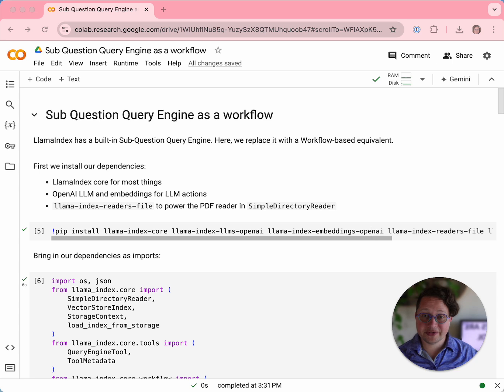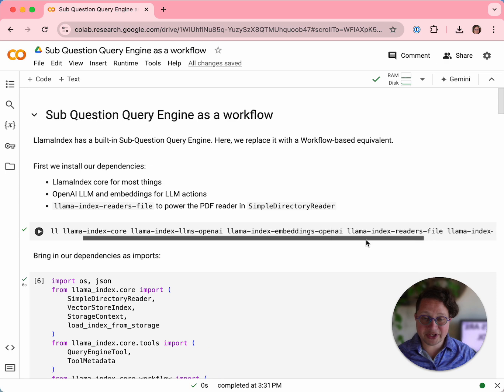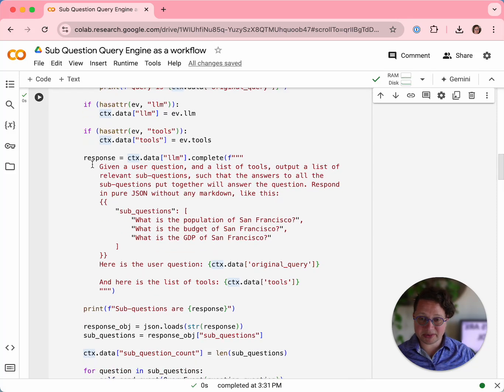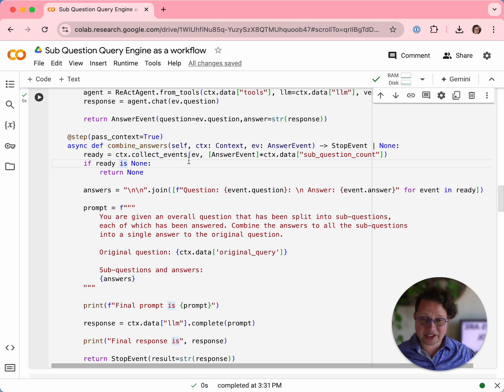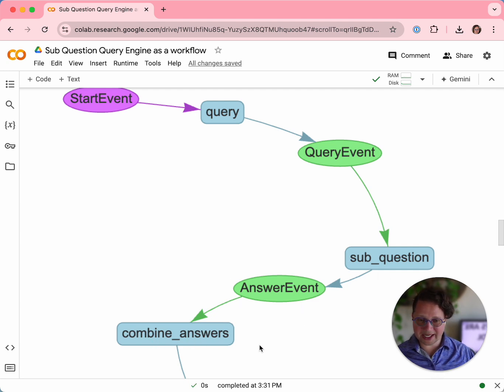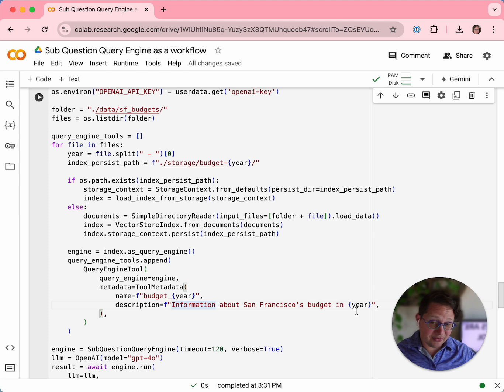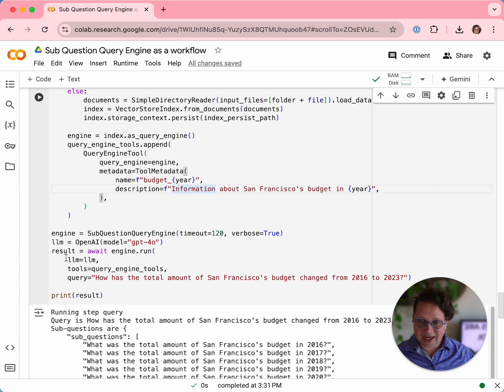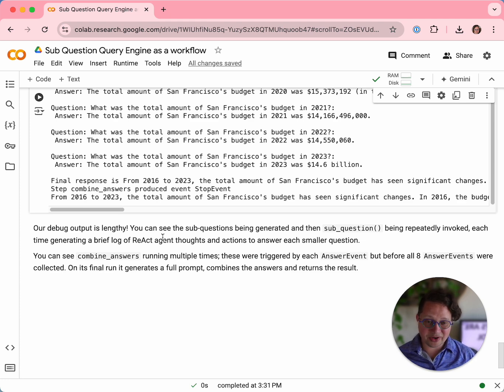Building an agentic workflow to break up and answer complex questions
In this video, we show you how to rebuild LlamaIndex's built-in sub-question query engine using our new workflows feature, including:

* Implement a complex, agentic workflow step-by-step in a Jupyter notebook
* Use our sub-question query engine to break down and answer complex queries
* Utilize our workflow visualization tools to understand the flow of your application
* Set up and use query engine tools with real-world data
* See the power of our ReAct agents in action, handling multiple sub-questions simultaneously
* Combine results from multiple sources to answer complex, multi-part questions
* Take advantage of LlamaIndex's versatility in handling large volumes of data across multiple documents

We demonstrate these capabilities using a real-world example, analyzing San Francisco's budget changes from 2016 to 2023. This video showcases how LlamaIndex can be used to create powerful, flexible applications for complex data analysis and question-answering tasks.